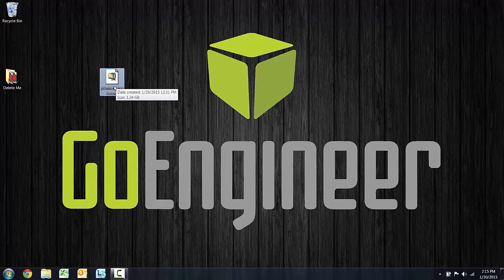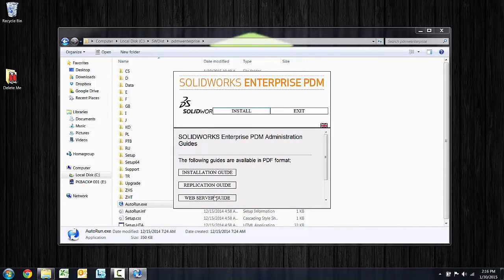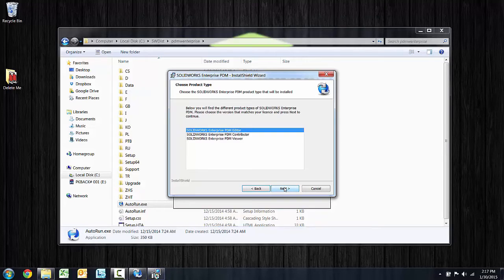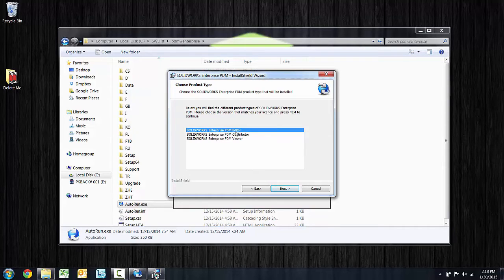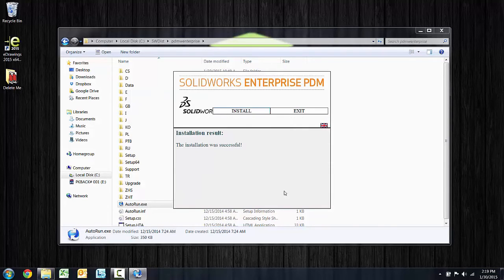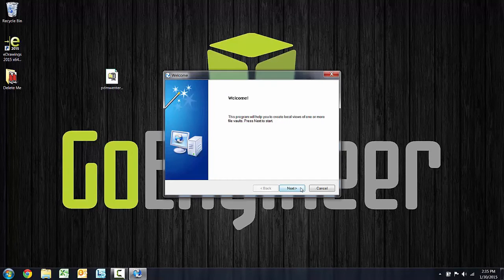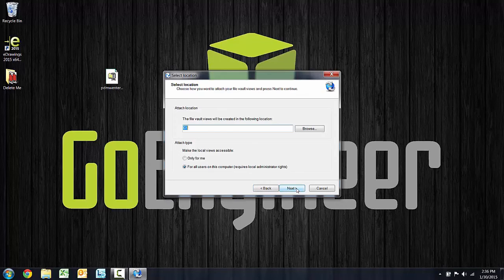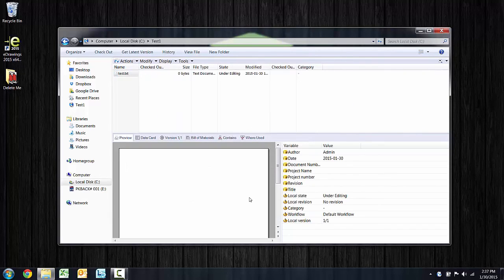SOLIDWORKS Quick Tip - Installing Enterprise PDM on a Client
Learn the simple process of installing SOLIDWORKS Enterprise PDM on a client. It also shows the secondary step of pointing to the server and creating a 'local view' for the user to access the vault.
SOLIDWORKS Quick Tip presented by Joseph Cutrona of GoEngineer.